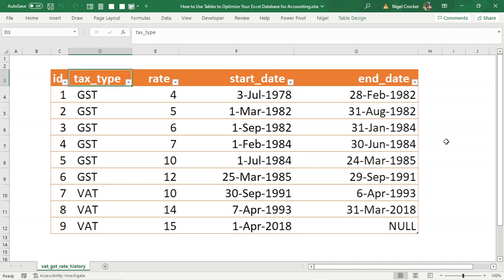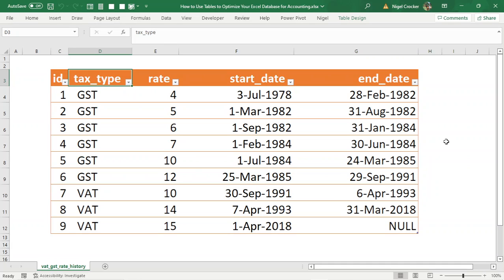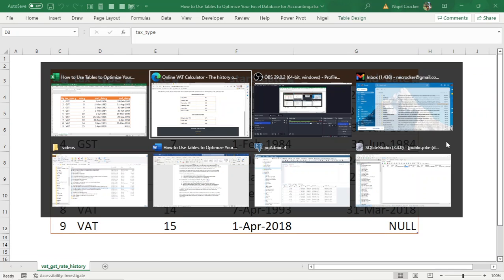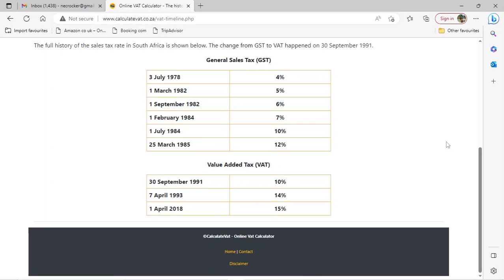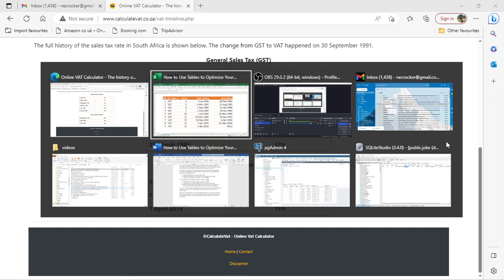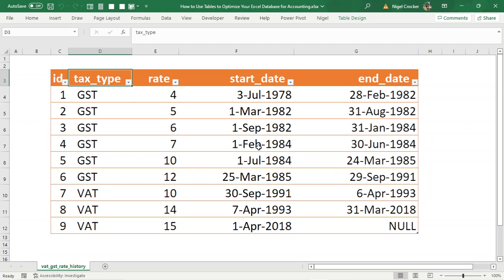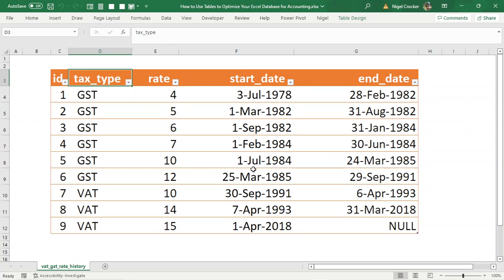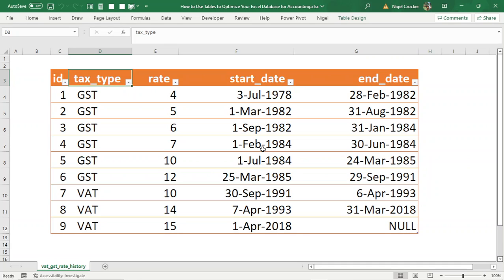How to Use Tables to Optimize Your Excel Database for Accounting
In this video, you will learn how to use tables to optimize your Excel database for accounting purposes. Tables are a powerful feature in Excel that can help you organize, manage, and analyse your data more efficiently. You will hear about different types of tables for allocating, transactional, and reference data, and advise on how to use them in formulas and code. You will also learn how to adopt a database mindset that will help you improve your data skills and solve problems in the future. Whether you are a beginner or an advanced user of Excel, this video will show you some tips and tricks to optimize your database performance and functionality.